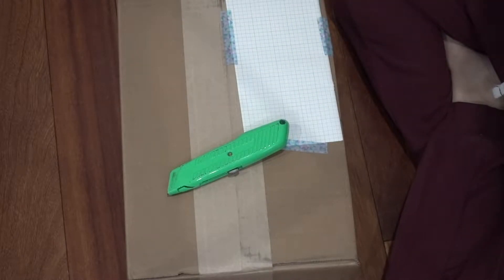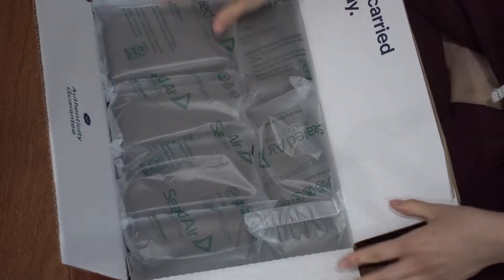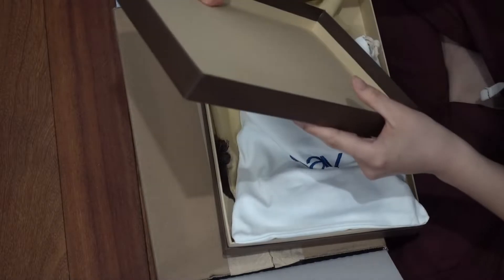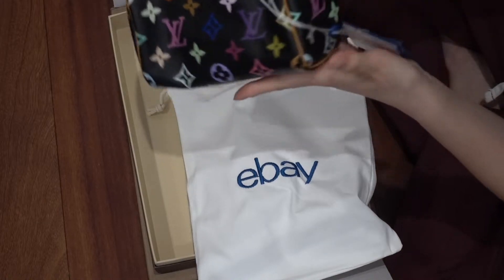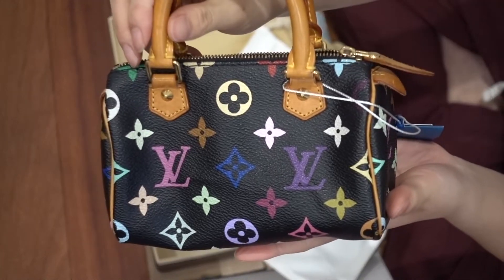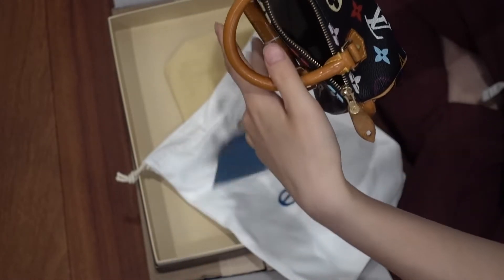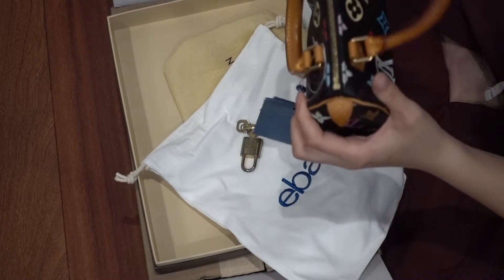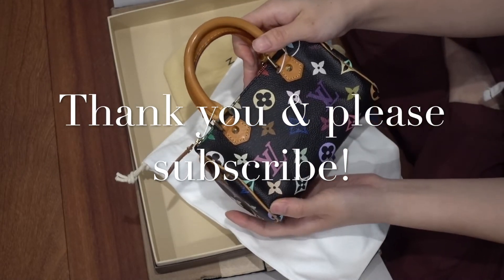Louis Vuitton X Takashi Murakami - Multicolor Mini Speedy Nior Unboxing - Holy grail unicorn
Finally found my holy grail bag from my favorite collaboration ever! From the Louis Vuitton X Takashi Murakami multicolor line. Love love!